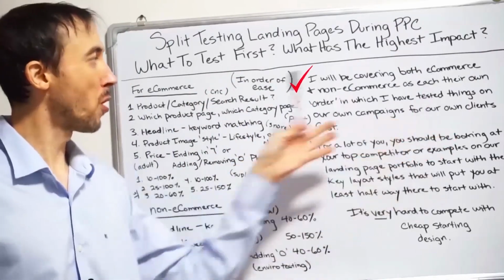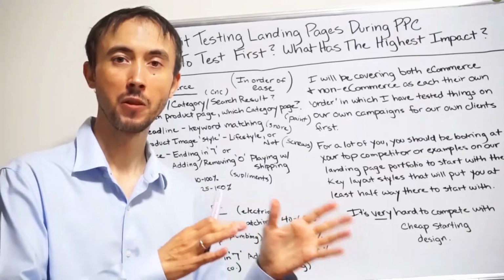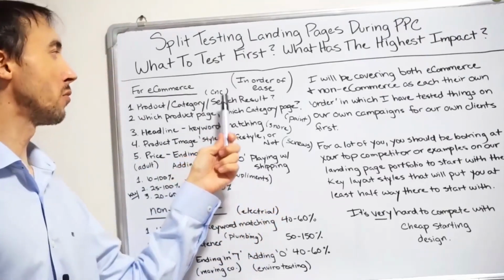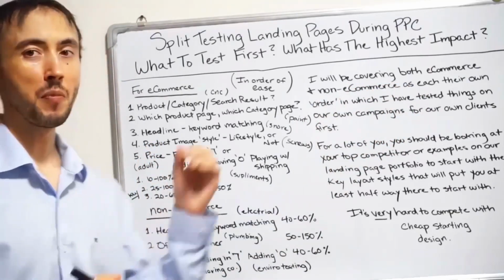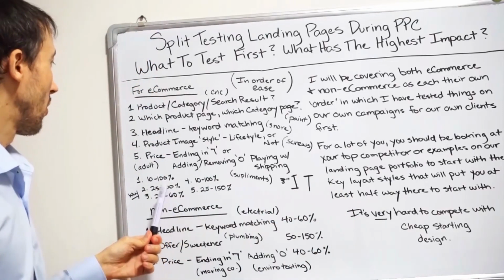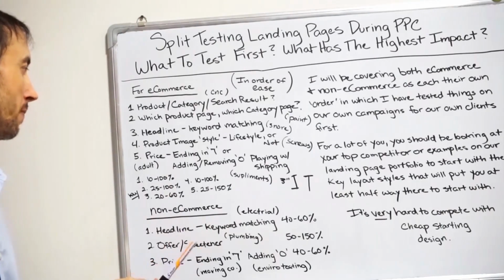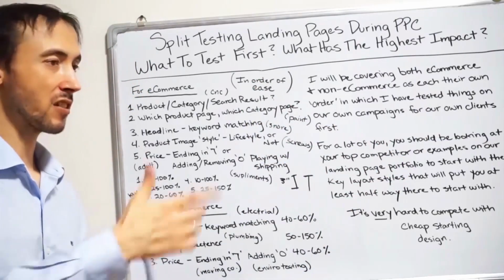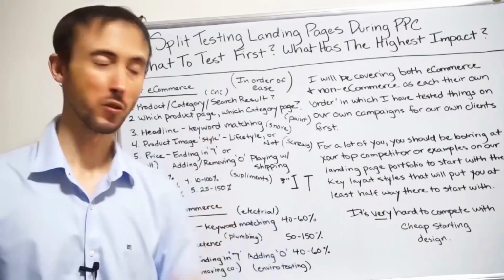Split Testing Landing Pages With PPC - What To Test First? What Has The Highest Impact?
Split testing landing pages has a 'trick' to it to get the most profit of your process. Here's how to go through the split testing process for your PPC landing pages for maximum output with the least amount of work.

Timestamps:
0:00 Intro
13:59 E-commerce
17:25 Product vs. Category
18:47 Profit vs. ROI
19:47 Headline Matching
21:57 Keyword Trick
23:46 Image Style
26:13 Lifestyle Image
28:48 Price
37:11 Offer
40:58 Pricing

offer/sweetener
price-ending